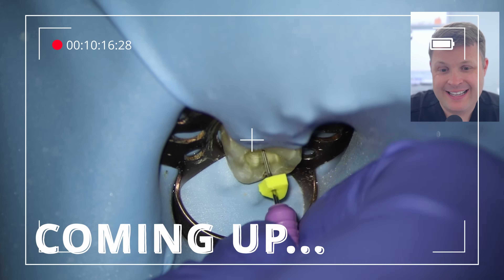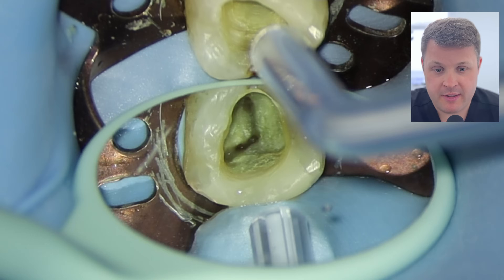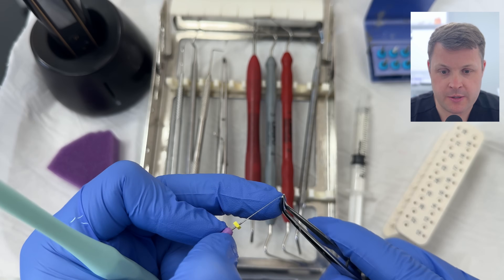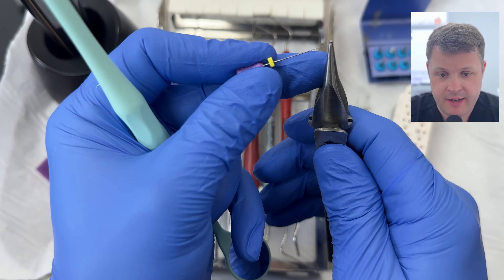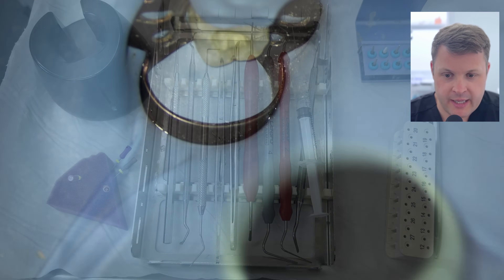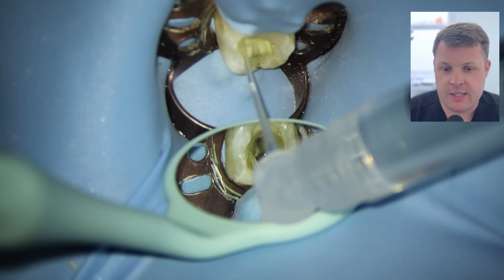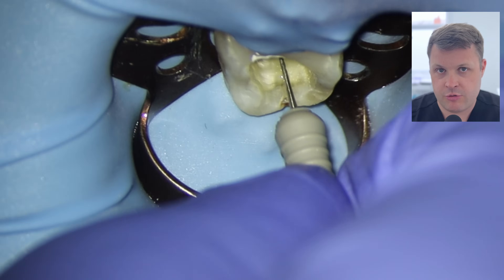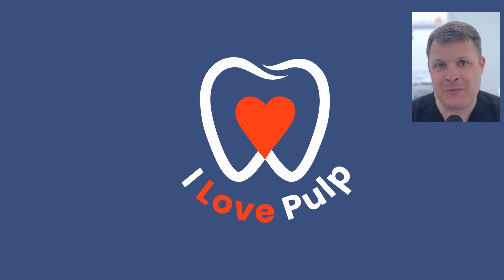One 90° Bend. One Trick That Got Me Through It.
A 90° apical curve in the distal root of a lower molar?
This canal should have been unnegotiable — but one simple technique made the difference.

In this clinical walk-through, I’ll show you:
– How I handled a severe 90° apical bend
– When to switch file sizes and lengths
– How to regain patency when you’re blocked
– Why walking away from one canal (temporarily) saved the case
– My full shaping, irrigation, and obturation protocol

🔎 If you’re a dentist who’s ever been stuck mid-case, this one’s for you.

0:00 – Case intro: distal canal struggles
0:44 – Channel support & membership invite
1:25 – Why wide canals can be misleading
2:17 – Access refinement with ultrasonics
3:32 – First negotiation attempt fails
4:00 – Bending the file tip & orienting stoppers
5:00 – Watch-winding with size 8 file
6:15 – Staying patent without forcing the canal
7:15 – Cooling off: switching focus to mesial
8:00 – Preflaring strategy for sclerosed canals
9:00 – Step-back shaping in MB canal
10:15 – Achieving working length
10:50 – Back to distal with EDTA & shorter files
12:00 – In-and-out filing to smooth ledge
13:00 – Final shaping & obturation discussion
14:30 – Irrigation protocol & disinfecting GP
15:10 – Sealer technique with bent files
16:00 – GP placement & plugger use
16:30 – Final obturation result + x-ray
17:10 – Reflection: comment, subscribe, and join the membership